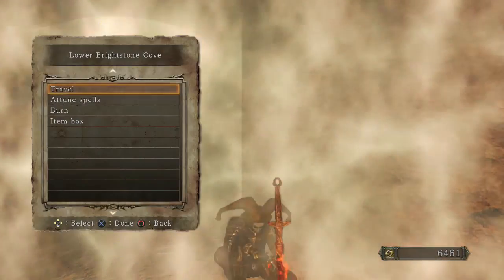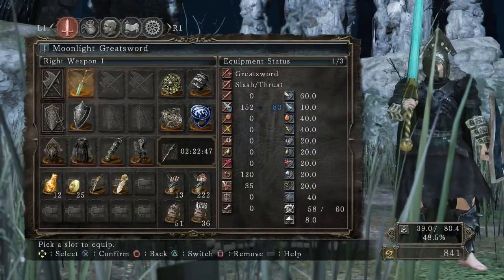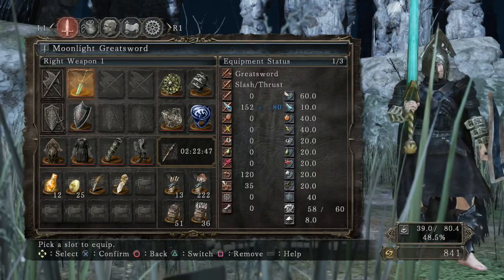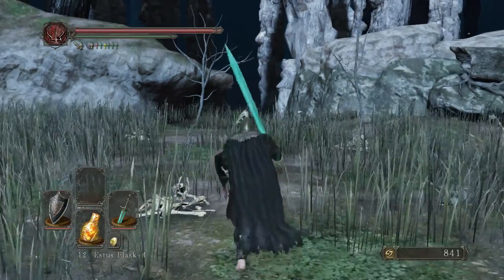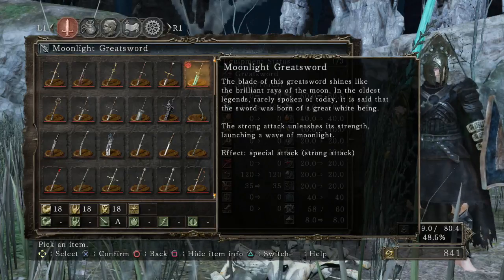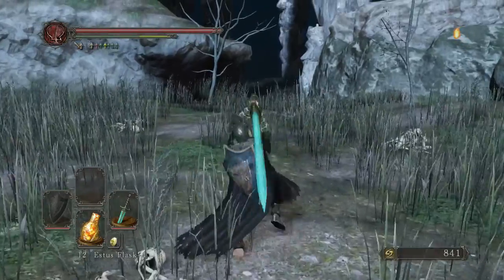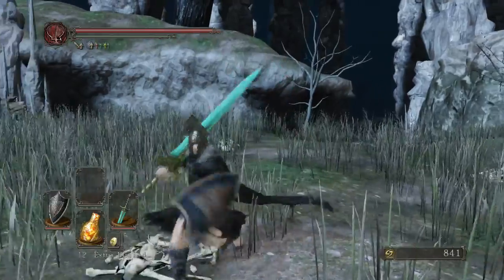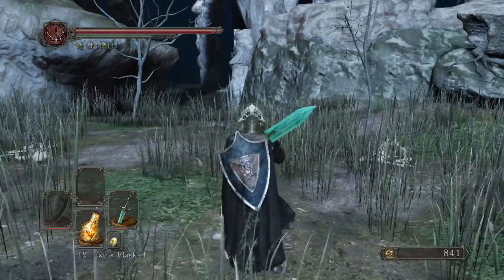*Viewer Requested* Moonlight Greatsword (The Real 1 This Time lol) 3/3 Boss Weapons Showcase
This video is 3 of 3 viewer requested boss weapon showcases, if you have a request know thats its gonna take a couple of days and the more patient you are the more urgent ill try and handle it lol. The more demanding you are the more likely im gonna hold it off.. i do these for fun and when you try to boss me around with it... yea just dont lol. With that being said i hope you guys enjoy :) More coming soon, if you have a request leave it in the comments below and I'll get to it!!